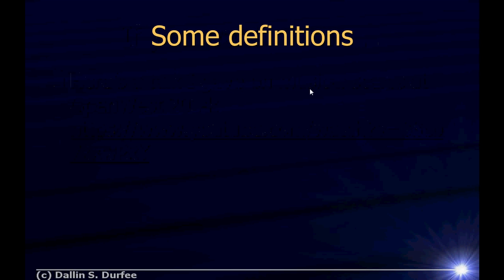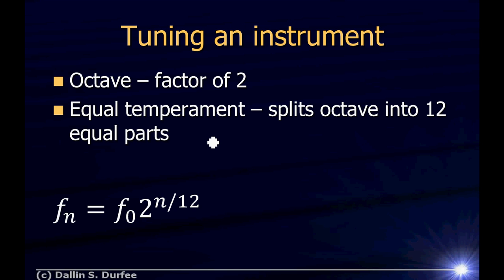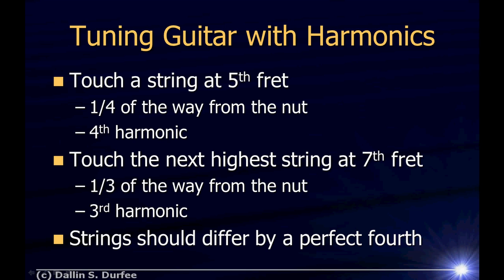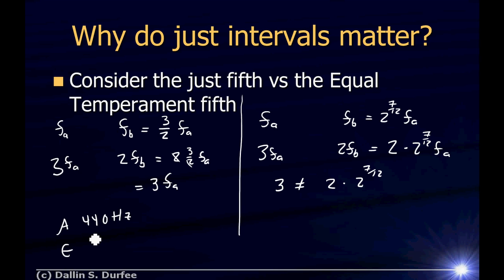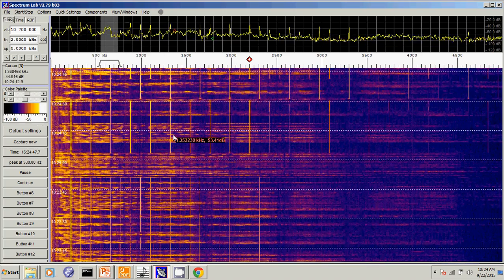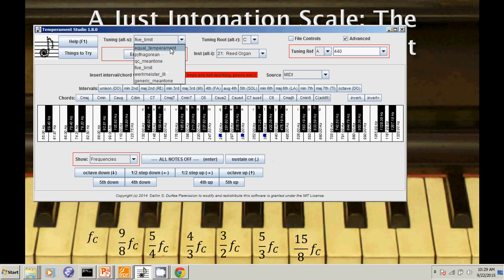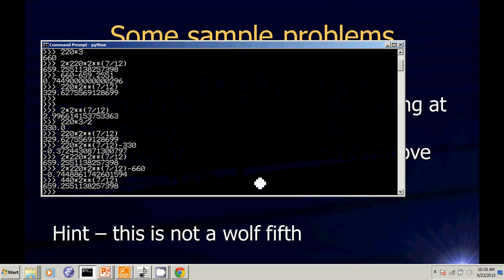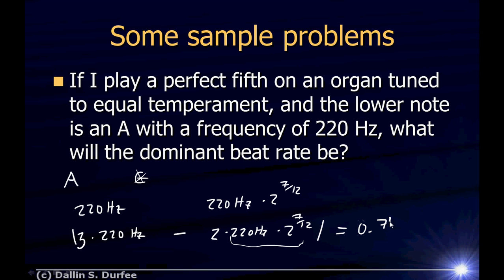Physics123 Day 11 - Music and Intonation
The physics of musical intonation